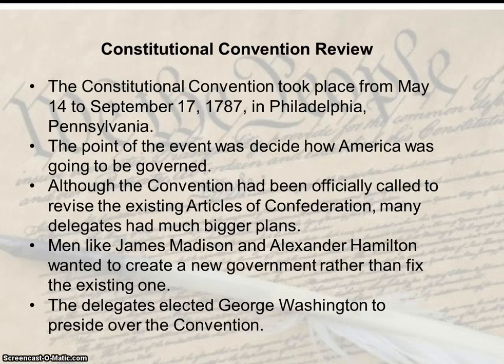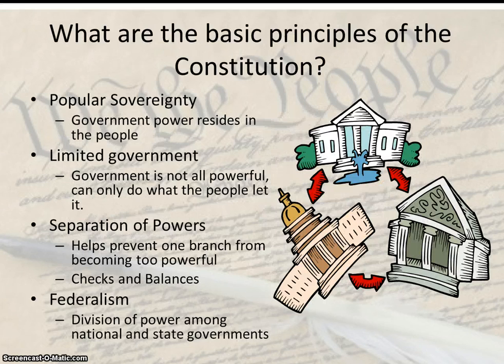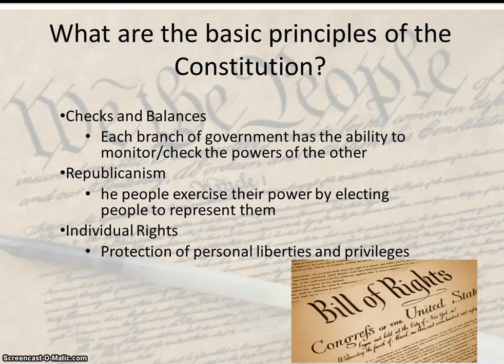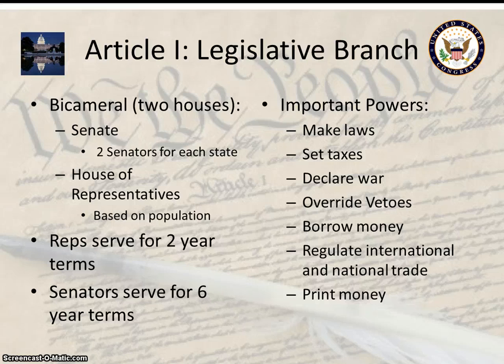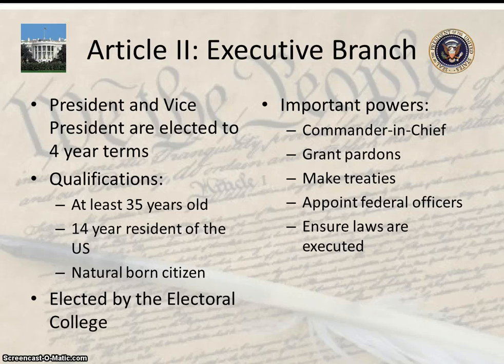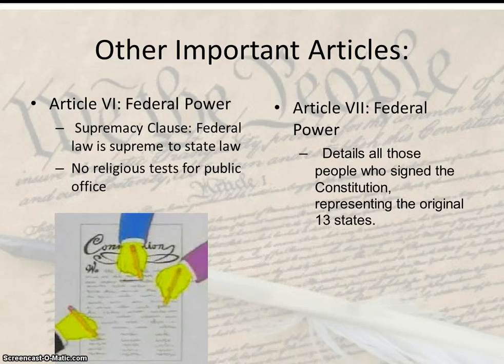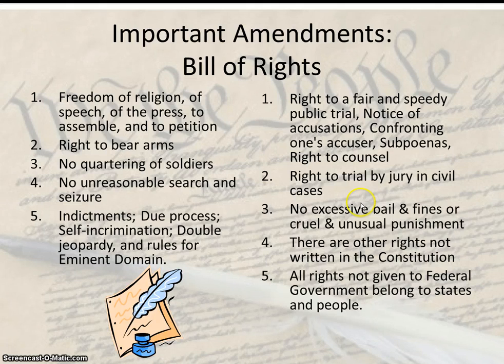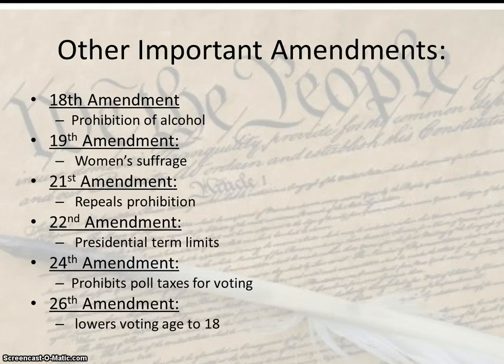Constitution 101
Use the video to complete your constitution 101 Notes. Be prepared for a TBL quiz.